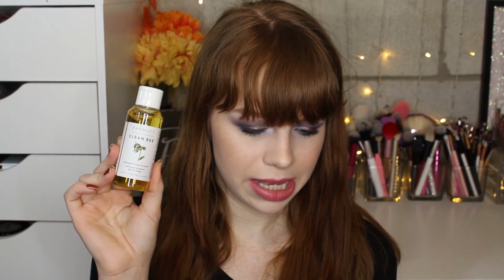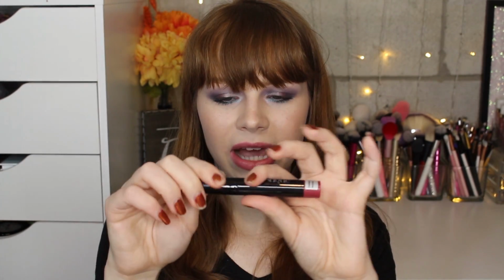February Boxycharm 2019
P R O D U C T S

I'm twenty-one.

Canon G7X

Upload schedule?

amy.lovesmakeup